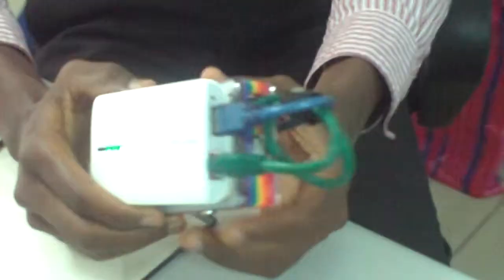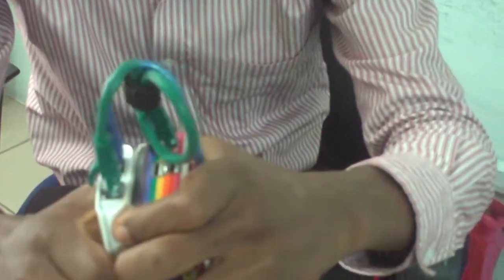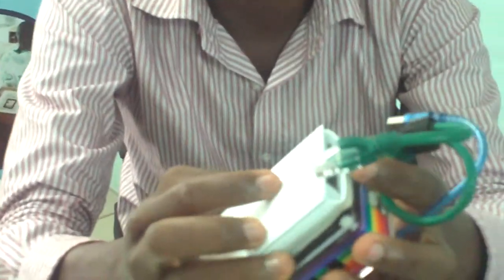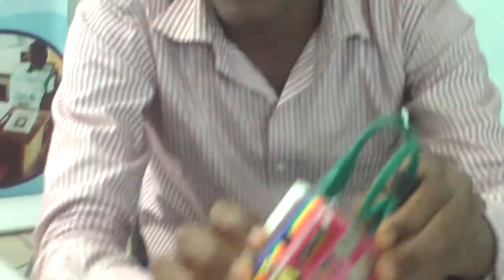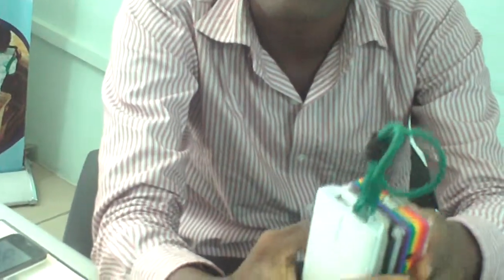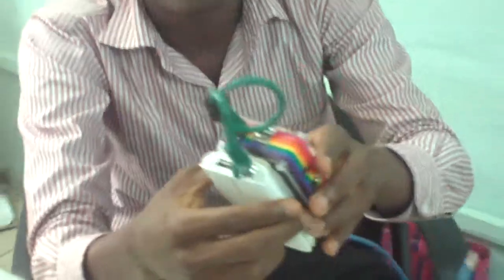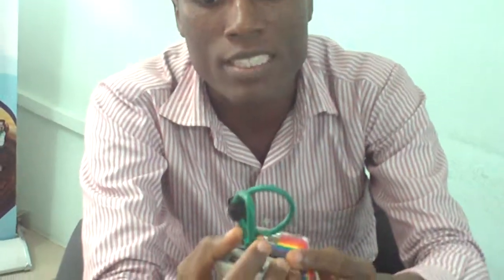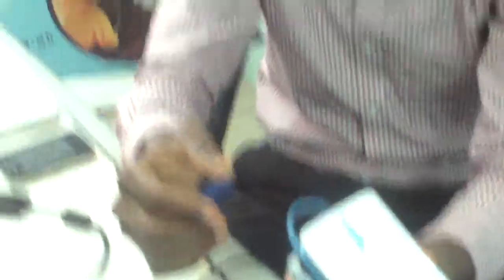The Raspberry Pi in Ghana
Ghana Reads - Open Learning Exchange